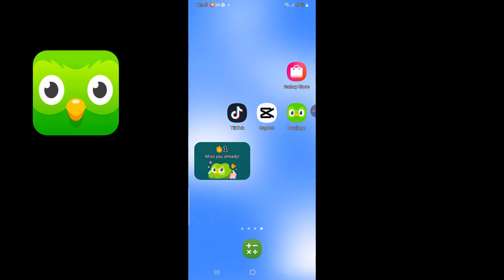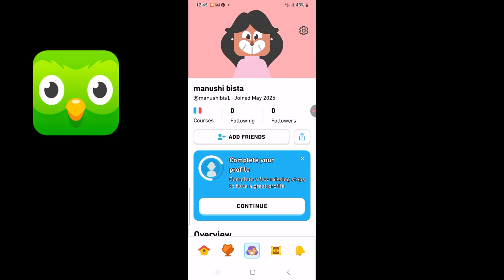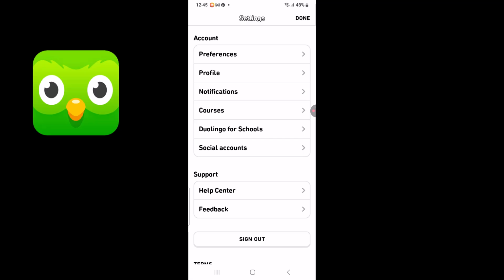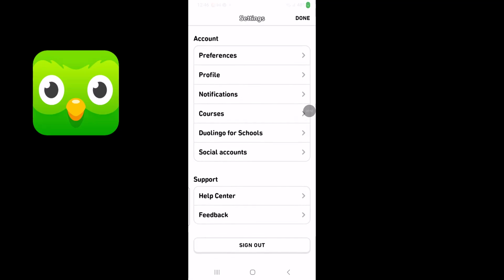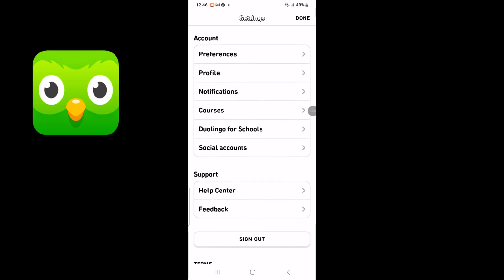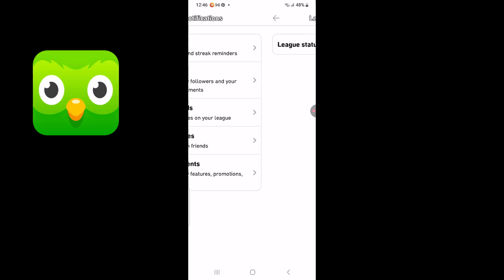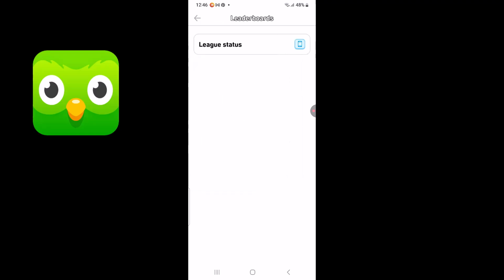How to Remove Leaderboard Notifications in Duolingo - Here's How To Disable It - 2025